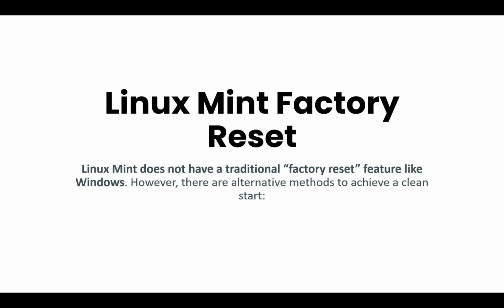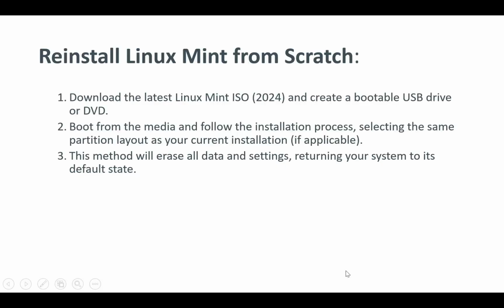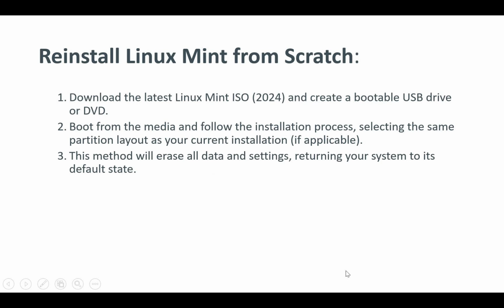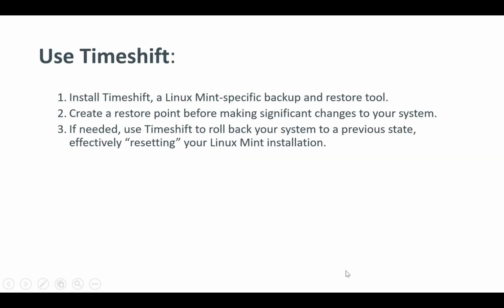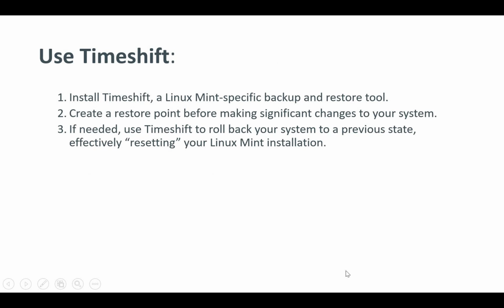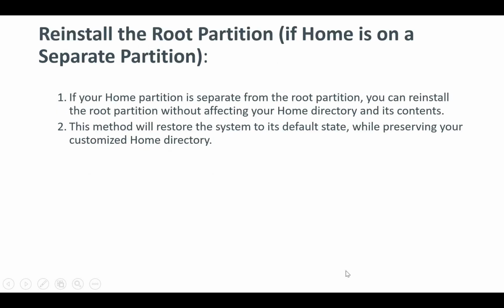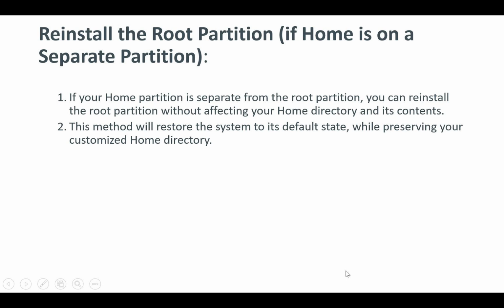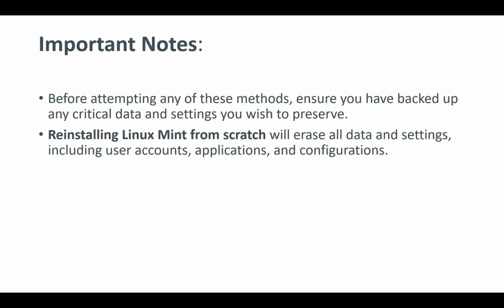How To Factory Reset Linux Mint 2024 BEST WAY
## Factory Reset Linux Mint 2024 BEST WAY

Unfortunately, Linux Mint **does not have a built-in, one-click "factory reset"** feature that completely reverts your system to its original installed state like some other operating systems. The "best way" to achieve a clean state in Linux Mint 2024 involves a **reinstallation** of the operating system.

While not a simple button press, a clean installation ensures all user data, installed applications, and configuration changes are completely removed, providing the closest equivalent to a factory reset and often the most reliable way to resolve persistent system issues.

**Deeper Explanation of the Reinstallation Method:**

1.  **Backup Your Important Data:** Before proceeding with a reinstallation, it is absolutely crucial to **back up all your personal files, documents, photos, videos, and any other important data** to an external hard drive, USB drive, or cloud storage. The reinstallation process will erase everything on your system partition.

2.  **Obtain a Linux Mint Installation Medium:** You will need a bootable USB drive or DVD containing the Linux Mint 2024 installation files.
    * **Download the ISO:** Go to the official Linux Mint website and download the ISO image for the specific version you want to install Cinnamon, MATE, or XFCE.
    * **Create Bootable Media:** Use a tool like BalenaEtcher Rufus or the built-in USB Image Writer on another Linux system to create a bootable USB drive from the downloaded ISO. For a DVD, burn the ISO image to a blank DVD.

3.  **Boot from the Installation Medium:**
    * **Restart Your Computer:** Shut down your Linux Mint system.
    * **Access Boot Menu/BIOS:** Turn on your computer and immediately press the appropriate key to enter the BIOS/UEFI setup utility or the boot menu. This key varies depending on your computer manufacturer but is often Del, F2, F12, Esc, or F10. Consult your computer's manual if you are unsure.
    * **Select Boot Device:** In the BIOS/UEFI settings or boot menu, select your USB drive or DVD as the boot device.
    * **Boot into Linux Mint Installer:** Save the changes in BIOS/UEFI and exit. Your computer should now boot from the Linux Mint installation medium.

4.  **Follow the Installation Wizard:** The Linux Mint installer will guide you through the reinstallation process.
    * **Choose Language:** Select your preferred language.
    * **Keyboard Layout:** Select your keyboard layout.
    * **Multimedia Codecs:** You will be asked if you want to install multimedia codecs. It's generally recommended to do so for full media support.
    * **Installation Type:** This is a critical step. To perform a clean installation and effectively "factory reset" your system partition, choose the option that says something like:
        * **"Erase disk and install Linux Mint"**: This is the easiest option and will completely wipe your selected hard drive or partition and install Linux Mint. **Be absolutely sure you have backed up your data before choosing this.**
        * **"Something else"**: This option allows for more advanced partitioning. If you are familiar with partitioning, you can manually select your root partition usually marked with `/` and choose to format it during the installation. Be very careful with this option to avoid accidentally deleting other partitions.
    * **Timezone:** Select your timezone.
    * **User Details:** Create your user account by providing your name, computer name, username, and a strong password.

5.  **Wait for Installation to Complete:** The installer will now copy the necessary files and configure your system. This process may take some time depending on your hardware.

6.  **Restart Your Computer:** Once the installation is complete, you will be prompted to restart your computer. Remove the USB drive or DVD before restarting.

7.  **First Boot and Setup:** Your computer will now boot into your fresh installation of Linux Mint 2024. You will likely be greeted with the Welcome screen, which offers helpful links and initial setup options.

**Why Reinstallation is the "Best Way" for a Factory Reset:**

* **Complete Clean Slate:** It removes all user-installed software, configuration files, and personal data, ensuring a truly fresh start.
* **Resolves Deep System Issues:** Reinstallation can fix persistent system errors, corrupted files, or malware infections that might not be resolved by simpler methods.
* **Guaranteed Original State:** It returns your operating system to the exact state it was in after the initial installation.

**Alternatives (Less Comprehensive):**

* **Creating a New User Account:** While this provides a fresh user environment, it does not remove system-wide changes or software installed by the previous user.
* **Removing Configuration Files:** Manually deleting configuration files in your home directory can reset some application settings but is not a true factory reset and requires technical knowledge.